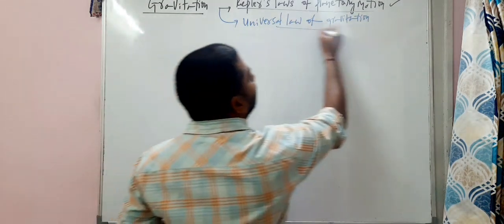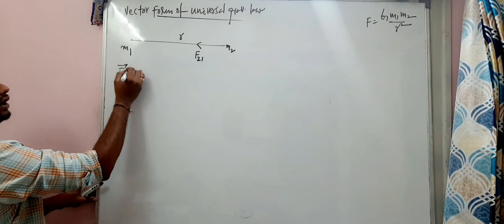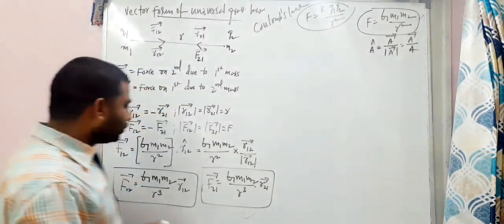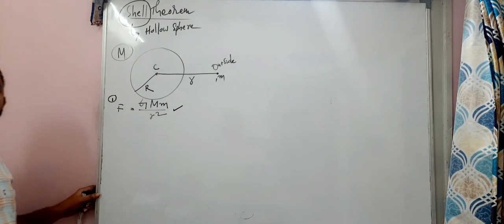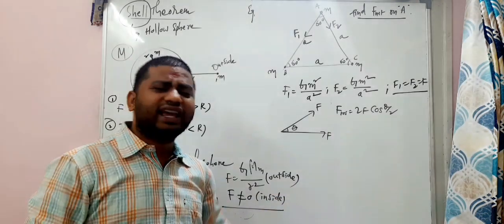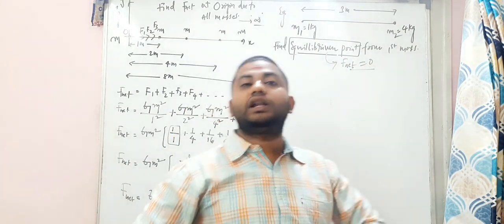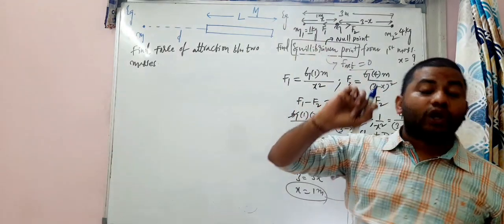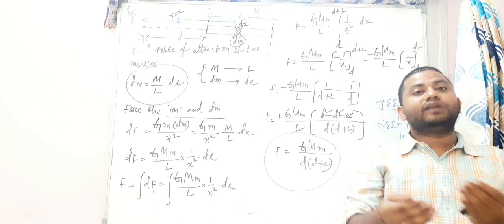Universal Law Of Gravitation, NEET JEE CET I PU